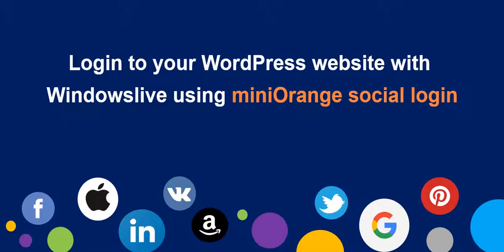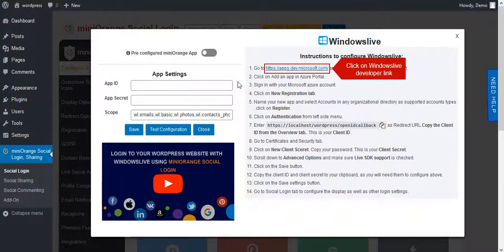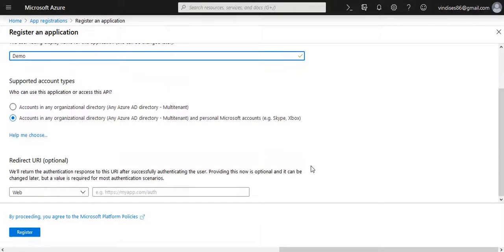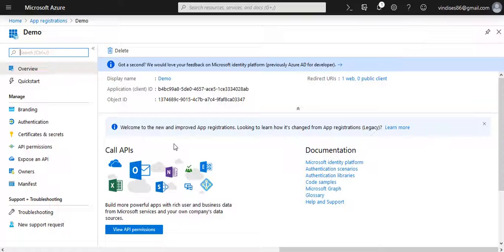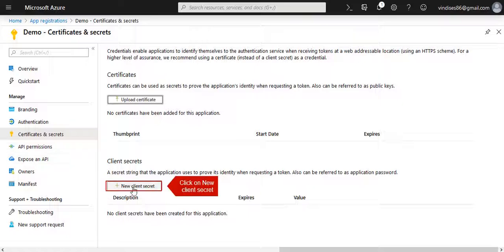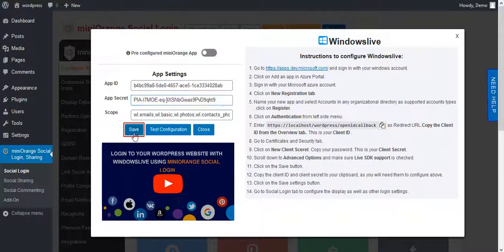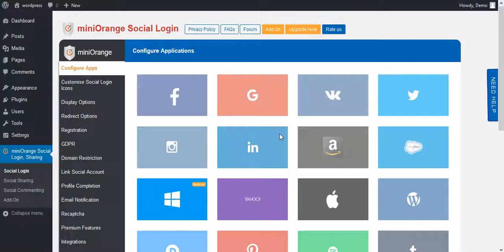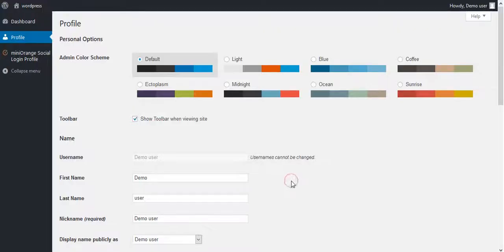WordPress: Social Login | How to Setup Custom Windowslive App in miniOrange Social Login plugin?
Login to your WordPress website with Windowslive using miniOrange's FREE Social Login Plugin. This plugin also enables social sharing.

This video is a step by step process for setting up Windowslive login to your website.